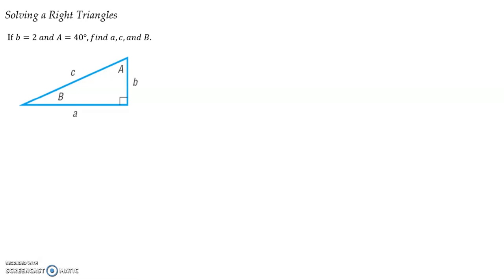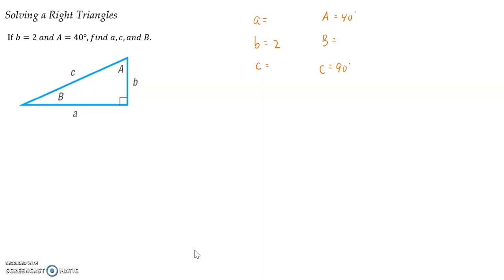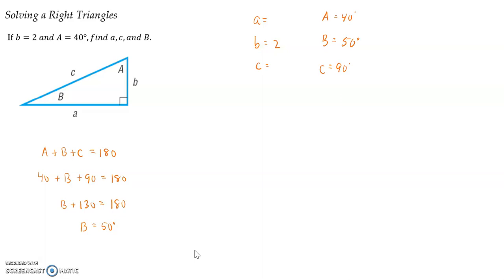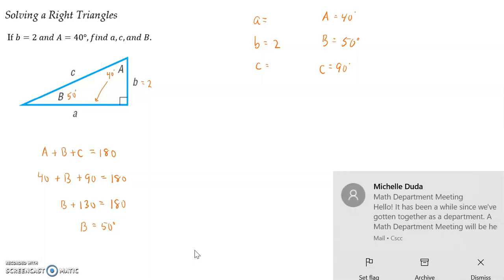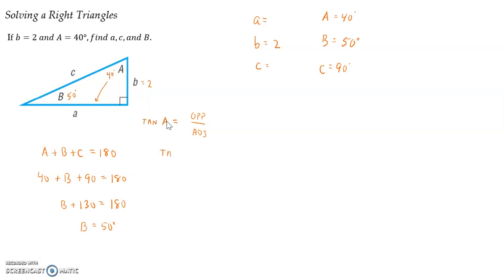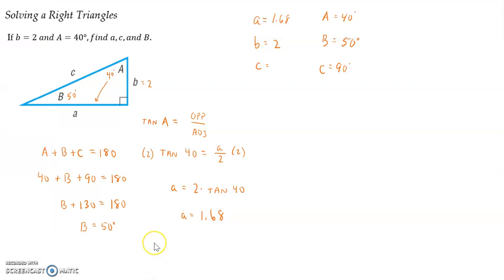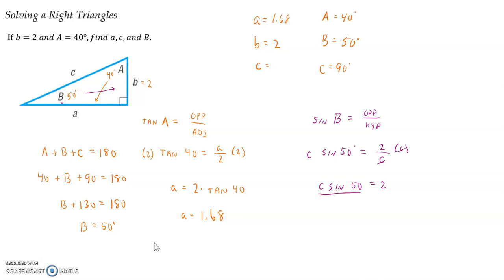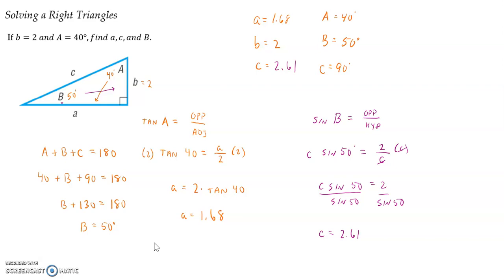9.1 Applications Involving Right Triangles Video 1